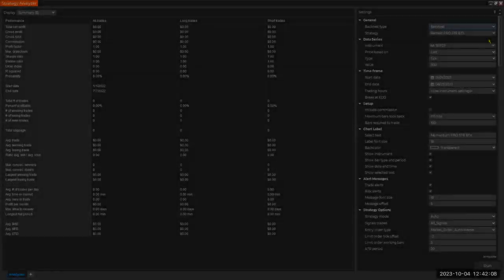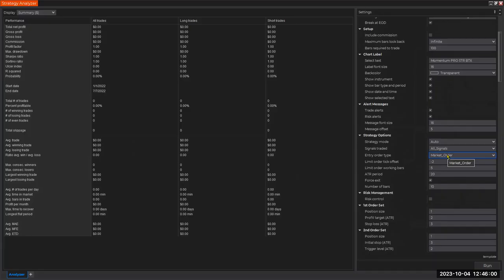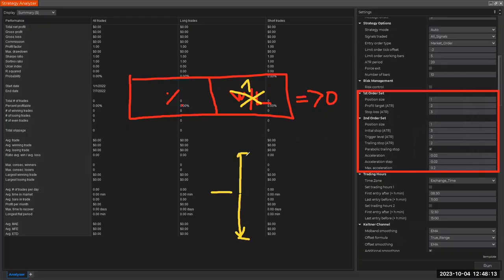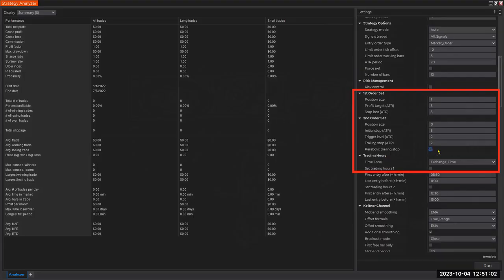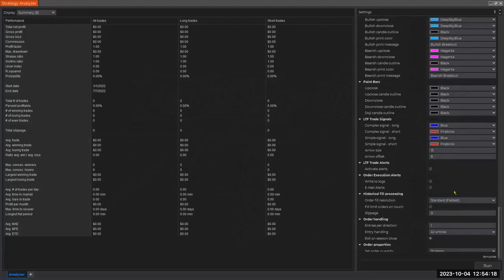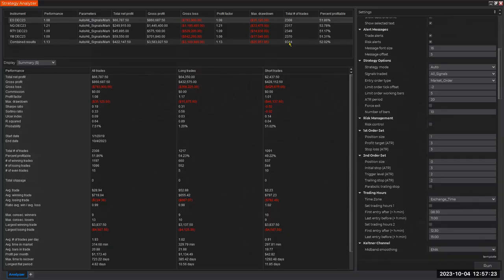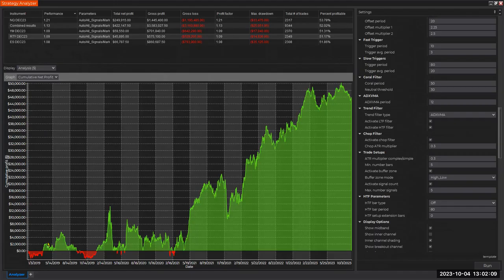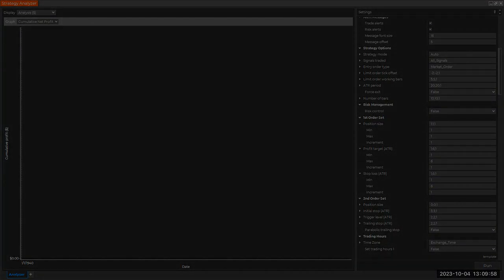Building confidence with numbers, Part 1 (2024 remix)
00:00 - Backtesting with 1R on the indexes
02:15 - The ingredients of the edge
04:30 - Setting up the test
07:50 - Running the test
08:10 - Interpreting the results
10:15 - Designing further tests

today!